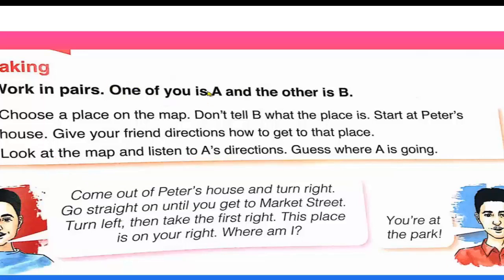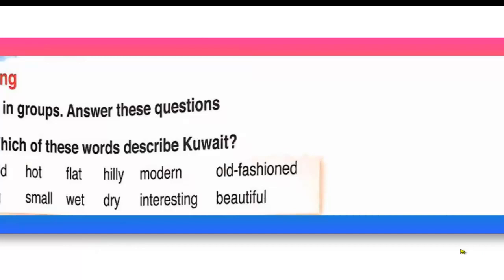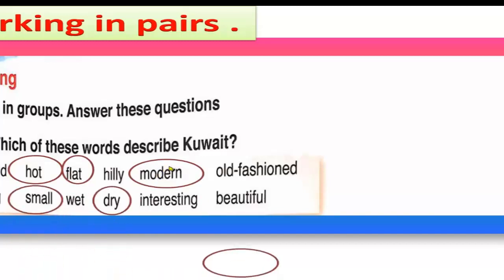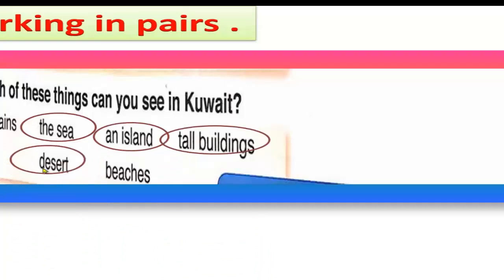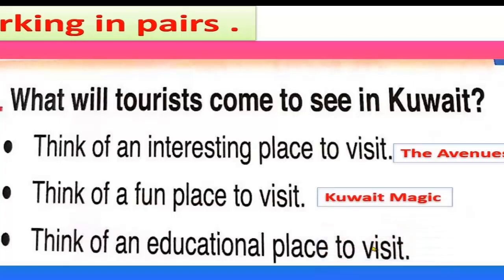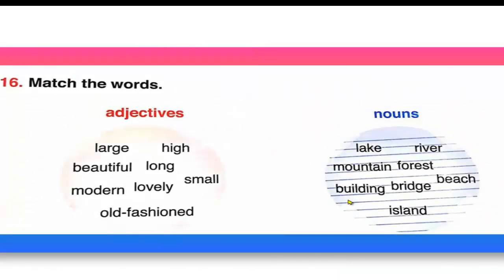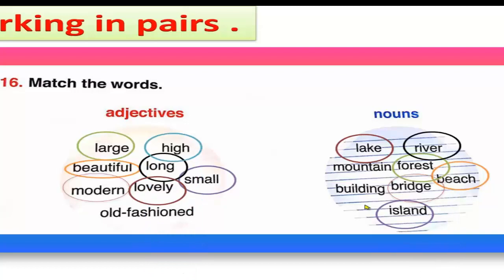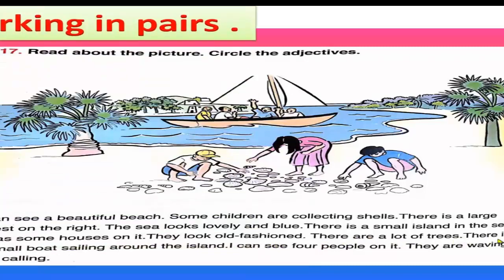Grade 6 Unit 11 Lesson 4